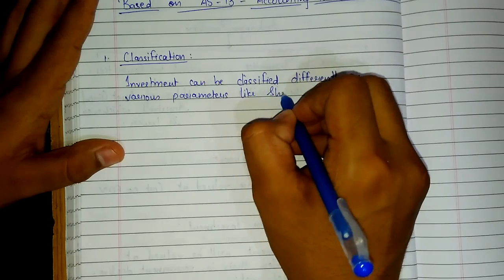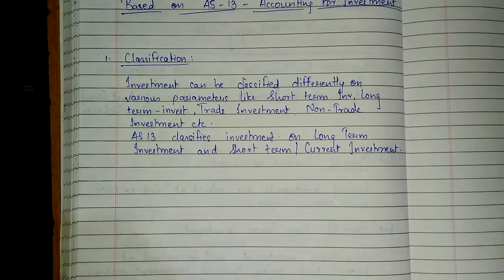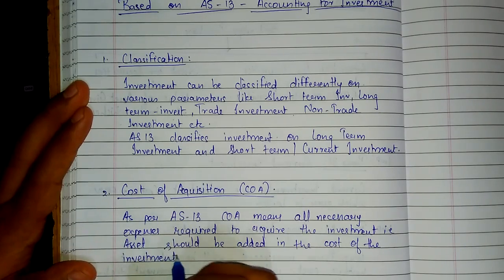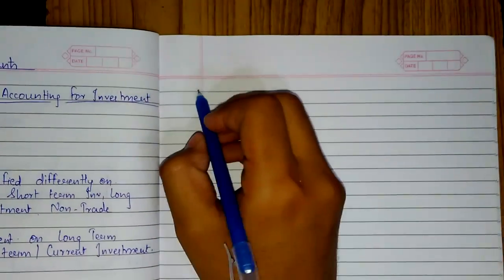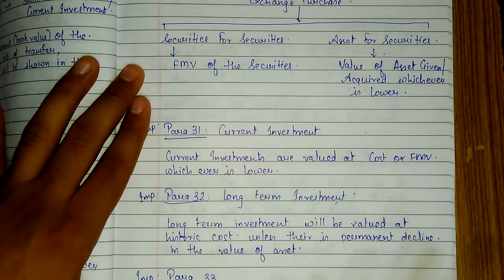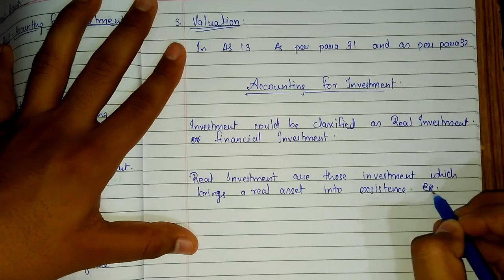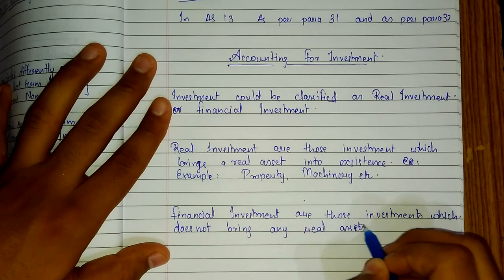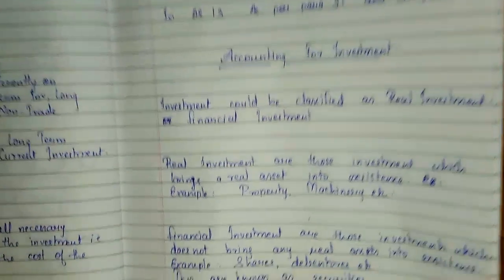CA-IPC Accounts Group-1 Investment Accounts Part-1